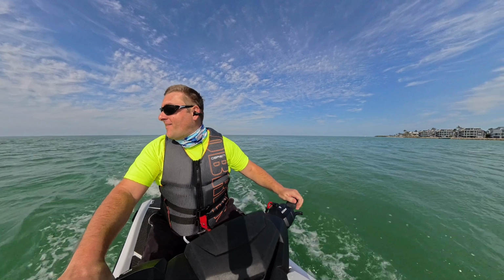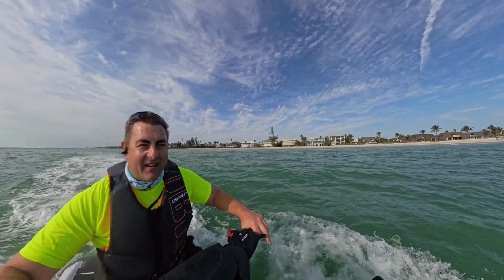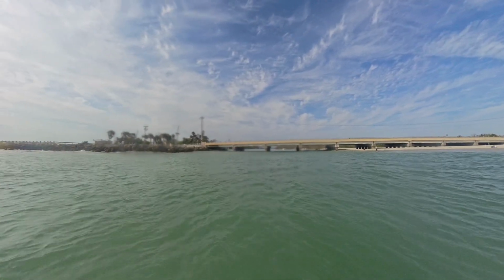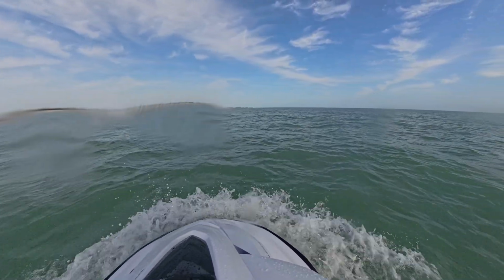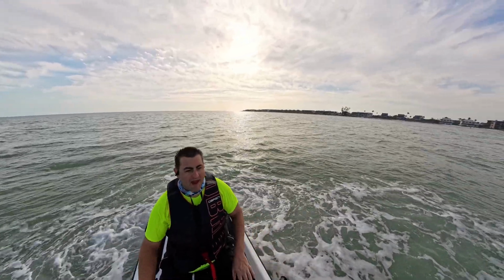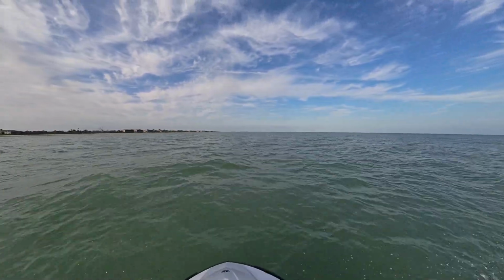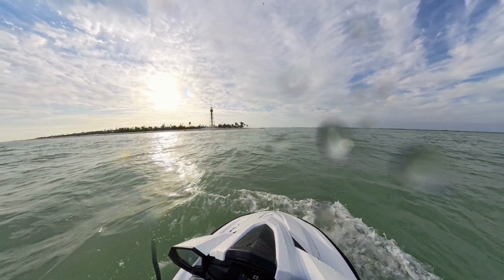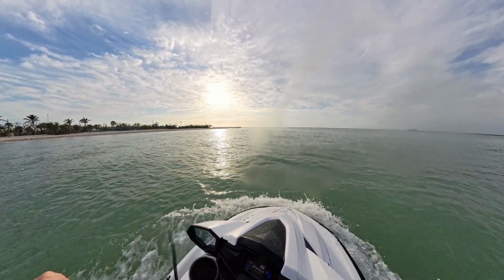Ocean Riding around Sanibel Island Florida on 2024 Yamaha VX Cruiser HO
In this adventure in the Pine Island Florida area, we go ocean riding out in the Gulf around Captiva and Sanibel Islands with some dolphin spotting along the way. I will be bringing water and tech related content all summer!

At 23:43 in this video, can you spot the two dolphins swimming under me? At that time there were two under me and two more right in front of me less than 10 feet away!

I am in the Fort Myers area of South West Florida, specifically in the Pine Island Sound Aquatic Preserve. This area is truly a nautical paradise with so many unique areas to explore. The fishing is incredible and views are stunning.

I drove to Florida from Wisconsin and brought with me a 2024 VX Cruiser HO. I was on the water 4 days at 3-4 hours each. This is one of at least 4 videos from this trip.

Liking my videos is important. It tells youtube to put my videos higher on the list in peoples search results. I appreciate your support!

Equipment I use for my videos:
DJI Mini Pro 4 Combo
Seachoice cupholder
Ram Ball
Short ram extension
Oil Change Kit
Oil Removal Vacuum
PWC Fenders
Blue Mirror Siplion Sunglasses